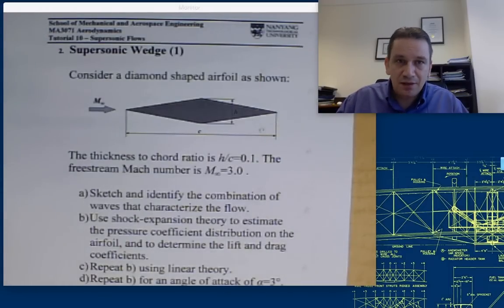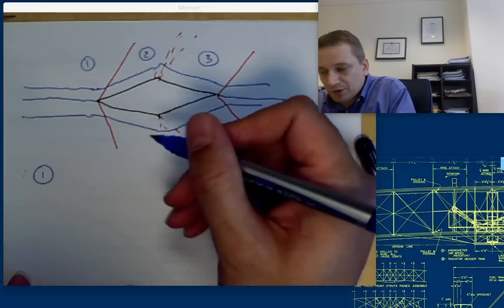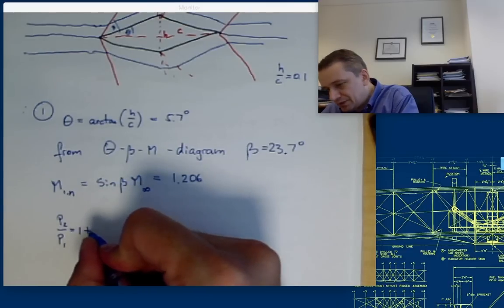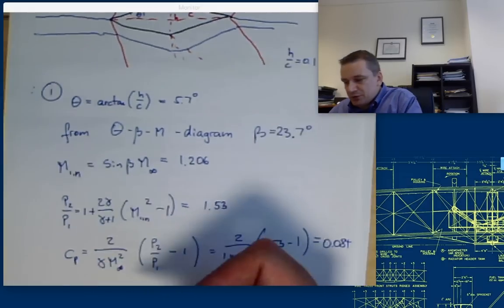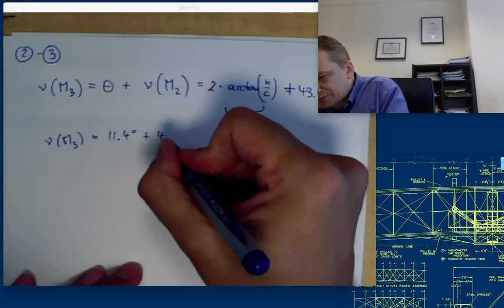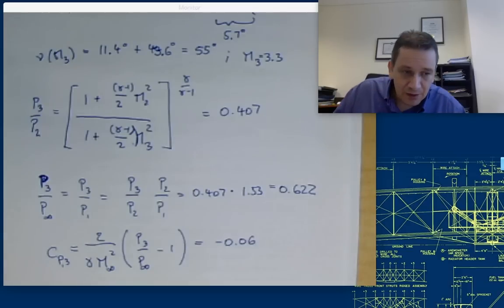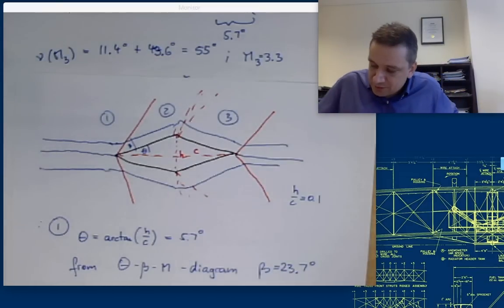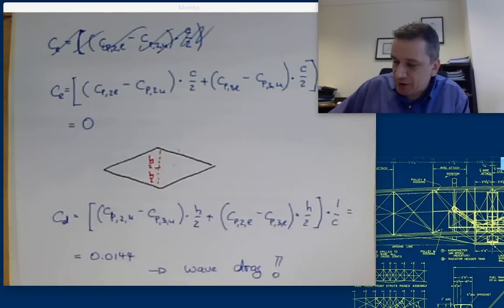Wedge in a Supersonic Flow Part 1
Calculate pressure, lift and drag coefficients on a wedge in supersonic flow using shock-expansion theory and linear theory.